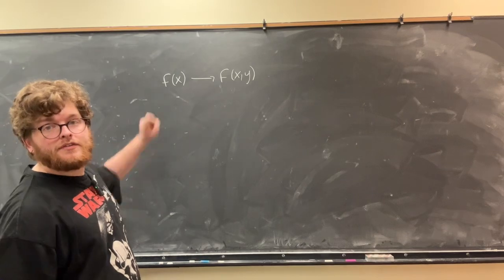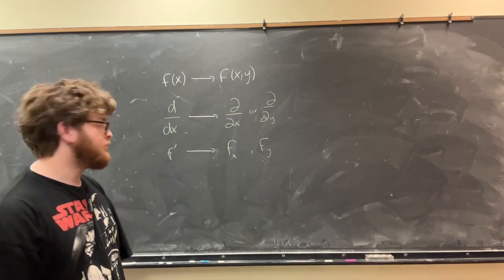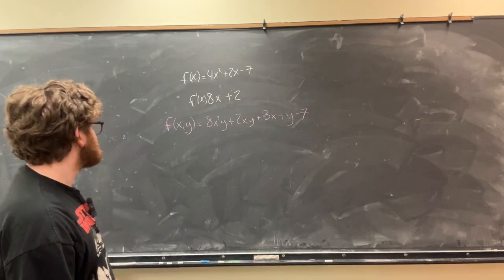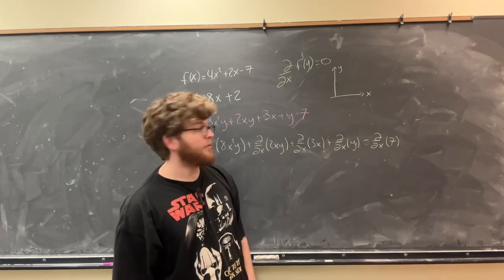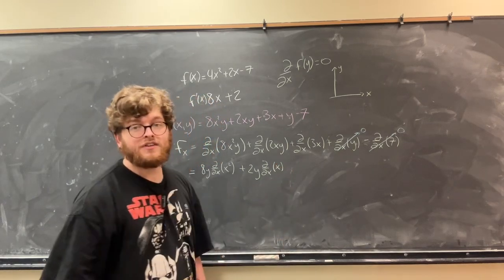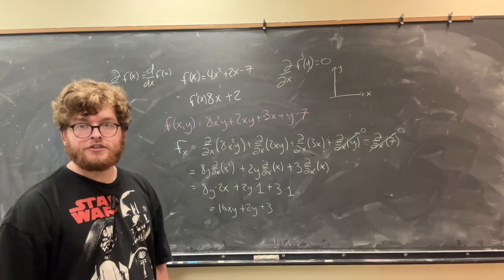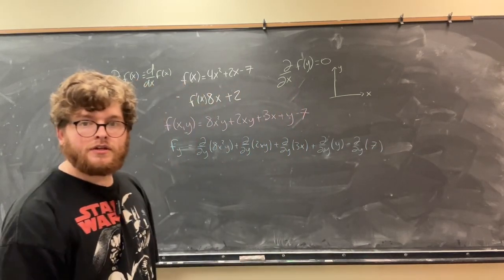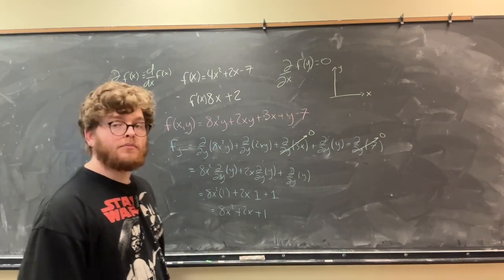First Partial Derivatives Example